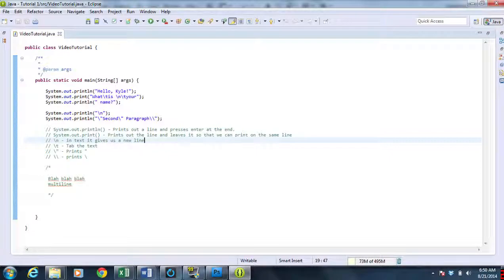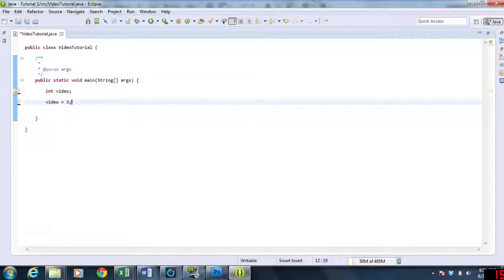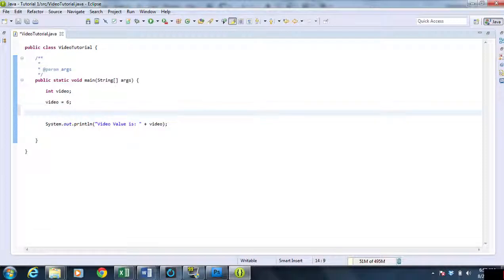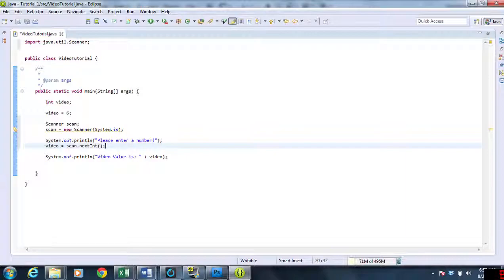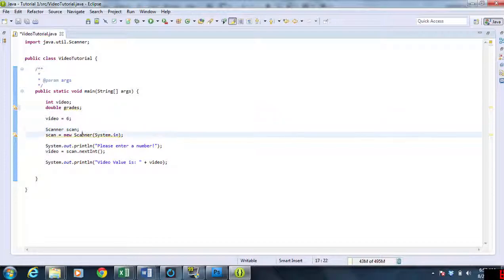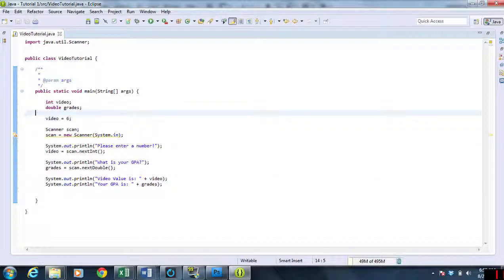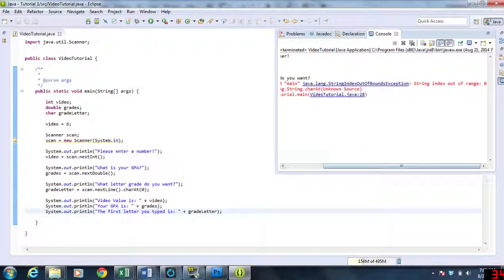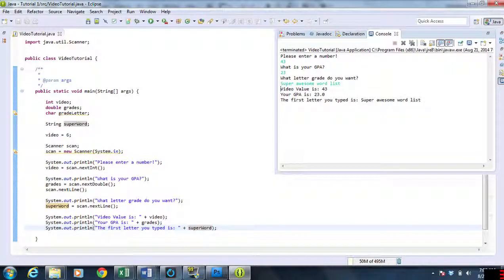Java Basics - Part 3 - Scanner and Primitive Data Types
I will show 4 primitive data types as well as the String and Scanner objects.